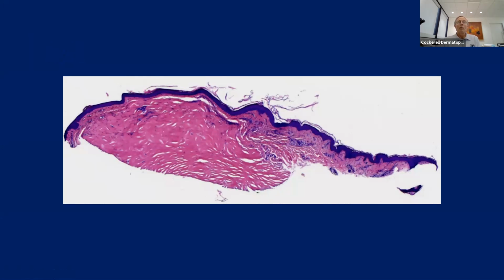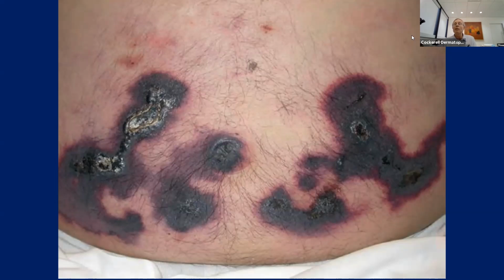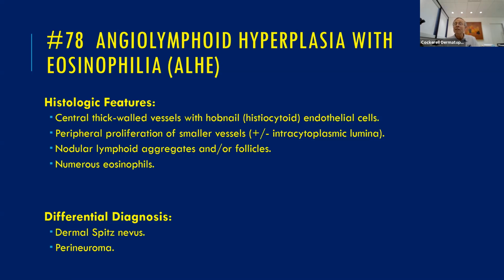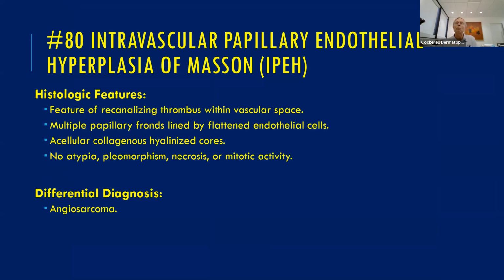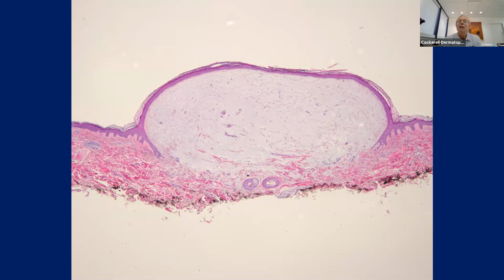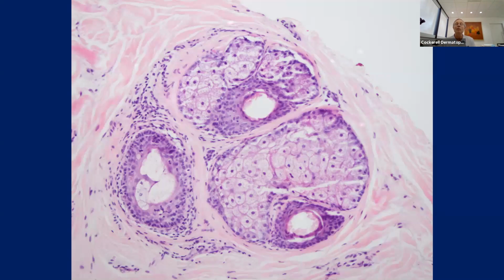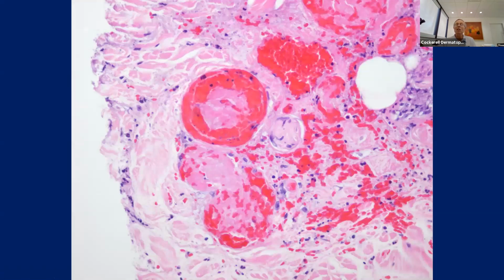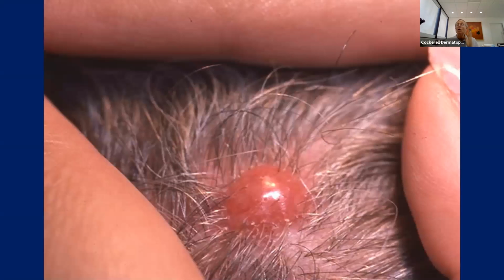Unknowns | Episode I